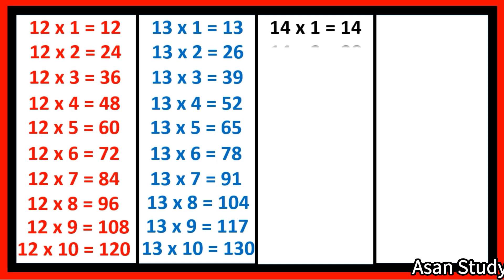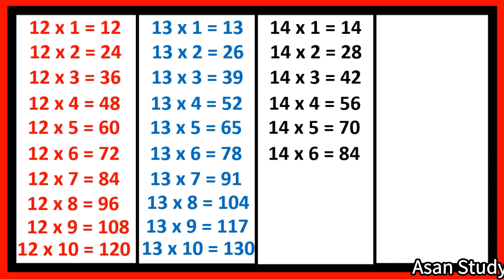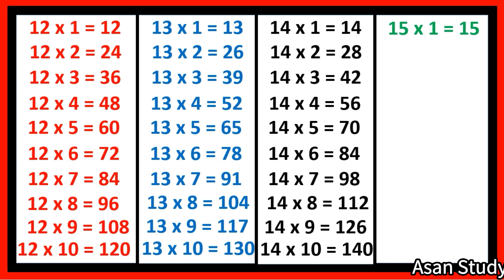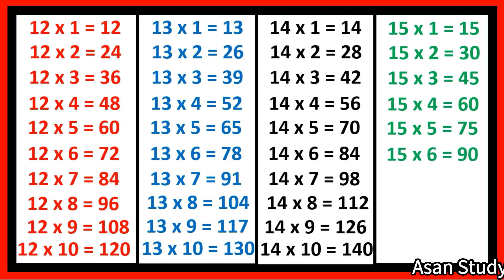12 to 15 Tables | Table of 12 to 15 | pahada | 12 ka table | 13 ka table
12 to 15 Tables
Table of 12 to 15
pahada
12 ka table
13 ka table
Table 12 to 15
multiplication table
12 ka table
12 table
12 ka pahada
13 ka pahada
14 ka pahada
15 ka pahada
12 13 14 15 pahada
12 ki table
13 ka table
14 ka table
15 ka table
tables
multiplication tables